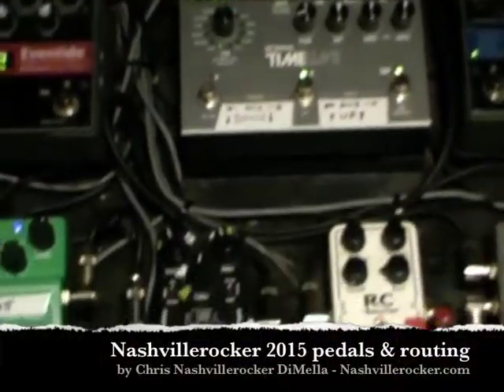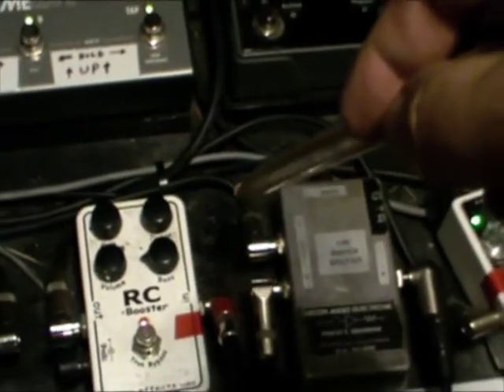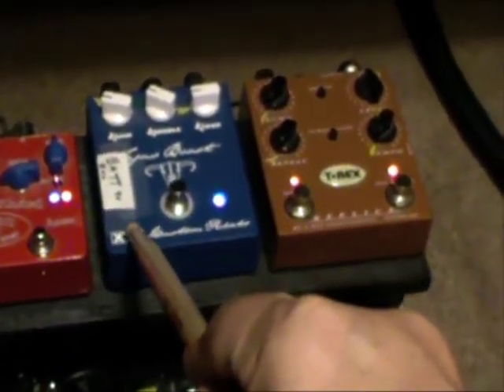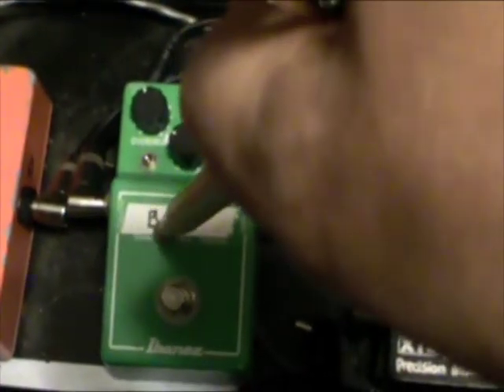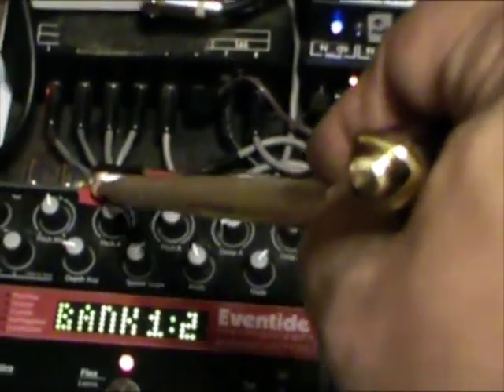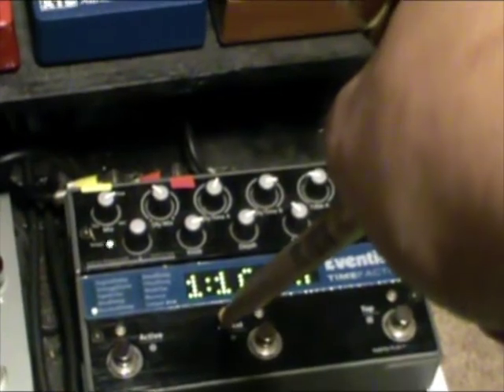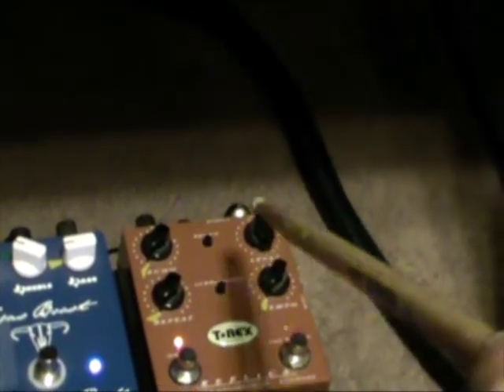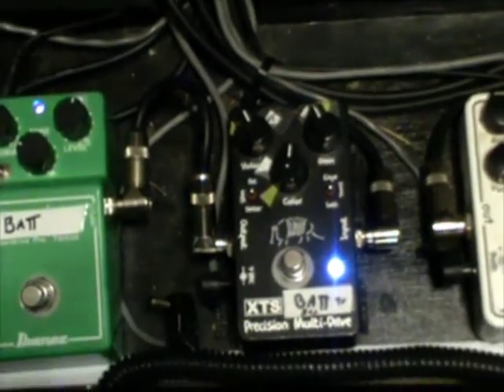Nashvillerocker® 2015 Pedals & Routing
This is my 2015 pedalboard. I've added some pedals since my last videos and going over the signal chain. Also how I use these pedals. I'm now will be touring with band "Dirty Country" for tour dates can go

Chris Nashvillerocker® DiMella